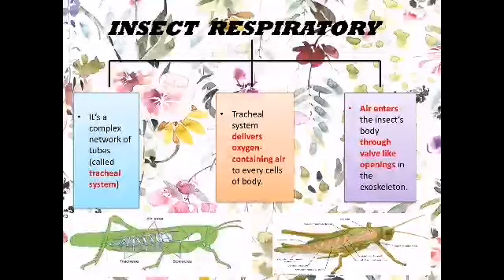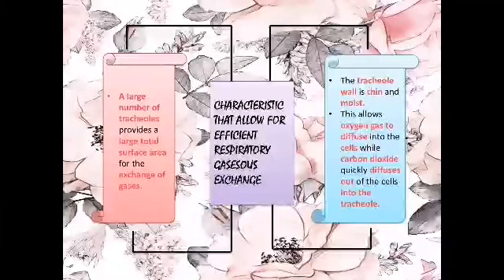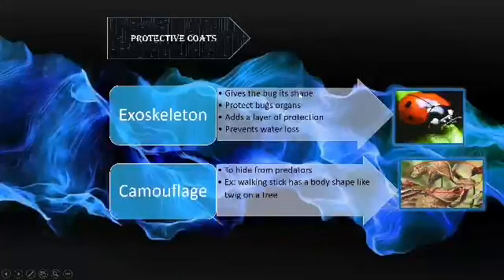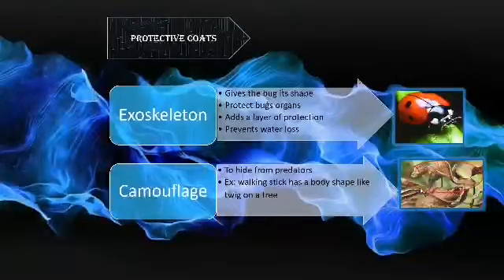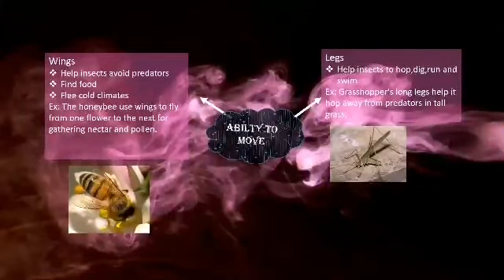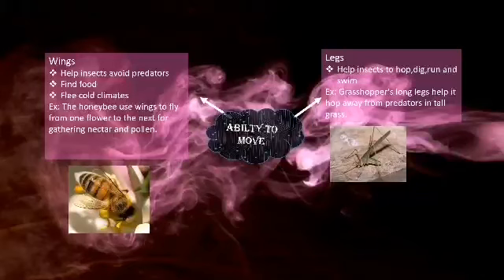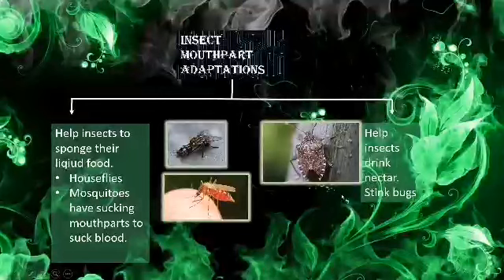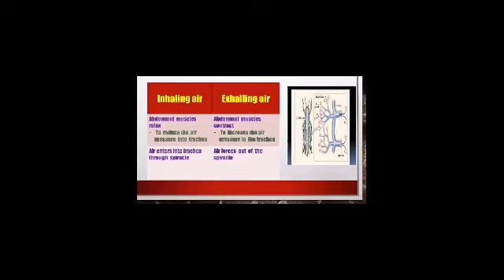Insects Respiratory System and its Breathing Mechanism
KSSM Bio F4 Chap 8 Respiratory System in Humans and Animals